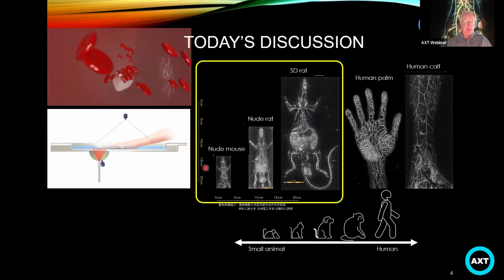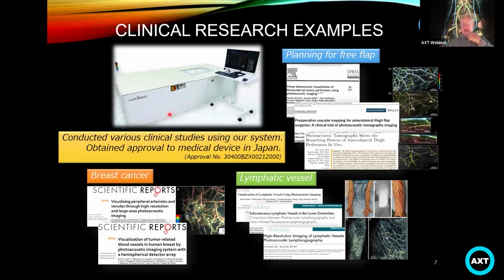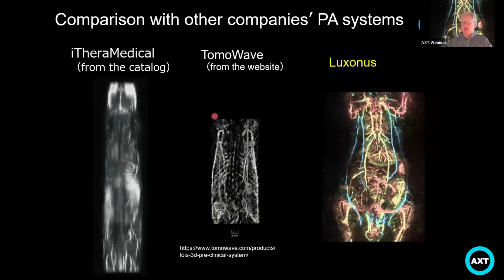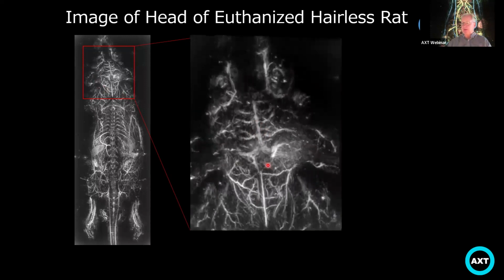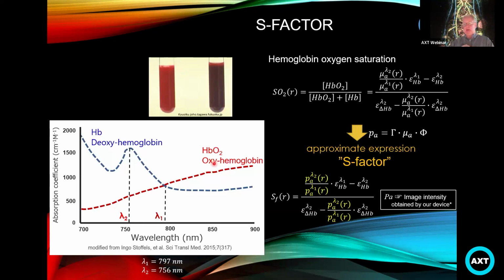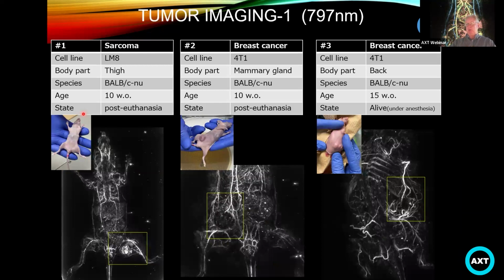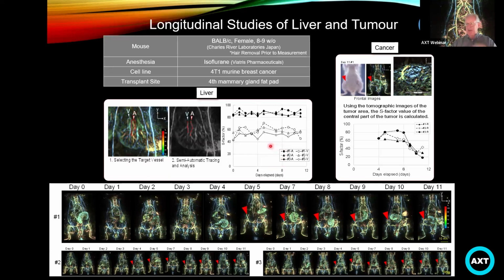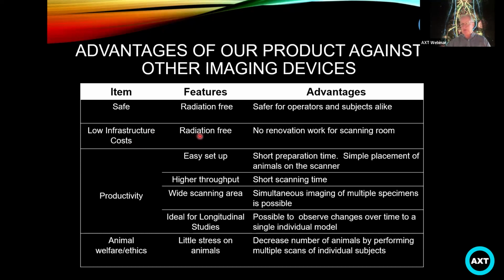Next Generation Photoacoustic Imaging for Translational Research